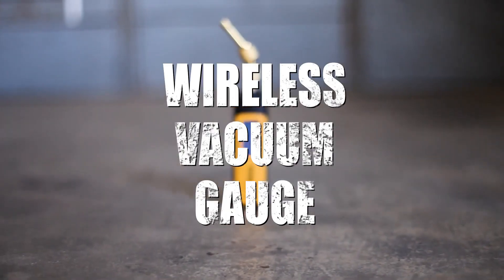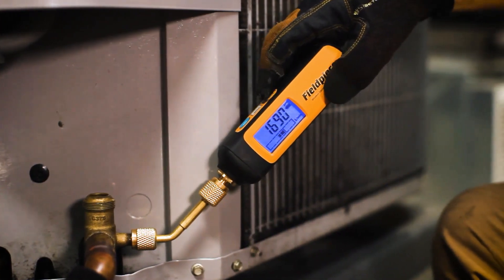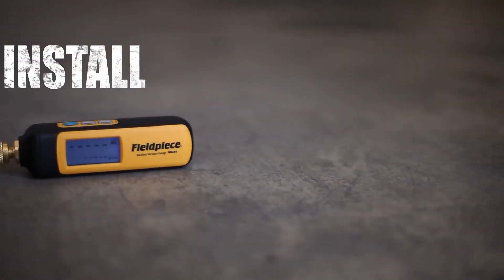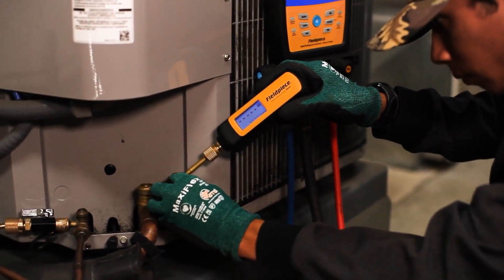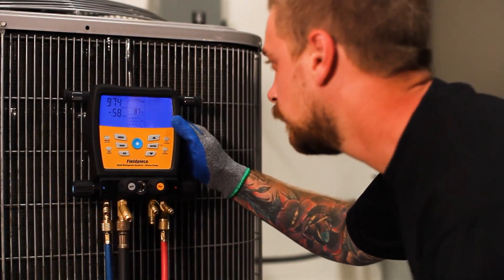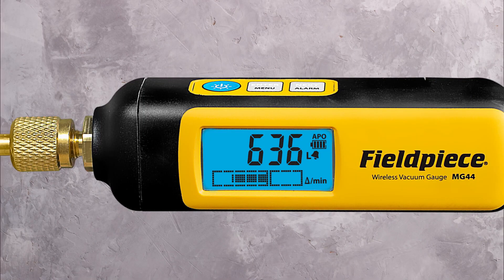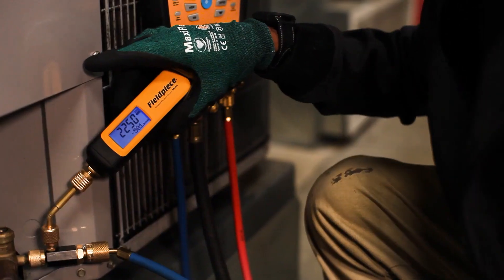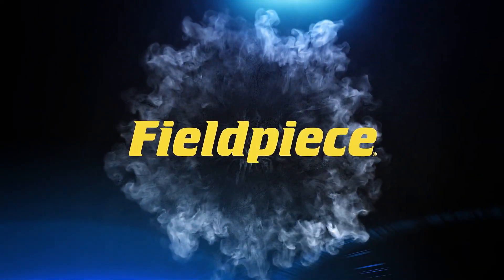Fieldpiece Vacuum Gauge MG44 Introduction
We encourage everyone to watch the video about Fieldpiece MG44 Digital Micron Vacuum Gauge. Learn more about Fieldpiece Vacuum Gauge at Value Testers

Digital Vacuum Gauge MG44 performs evacuations with a reliable, leak-proof seal. The Fieldpiece MG44 is IP54-rated, weather-resistant, and A2L Compatible.

Fieldpiece MG44 - Key Features

1) Perform evacuations with a reliable, leak-proof seal.
2) Three ways to view on LCD: 1) bar graph, 2) rate, and 3) rate meter.
3) Reversible angled coupler and new cylindrical design are easier to fit into tight spaces.
4) Three ways to use: Stand Alone, Job Link System App and Fieldpiece SMAN Manifold Screen
5) IP54-rated weather-resistant.
6) Rugged over-molded construction for extreme impact resistance.
7) A2L compatible.